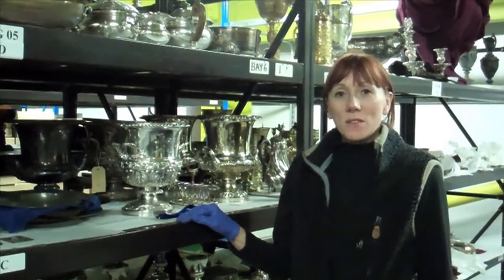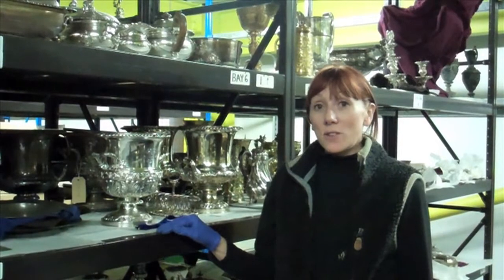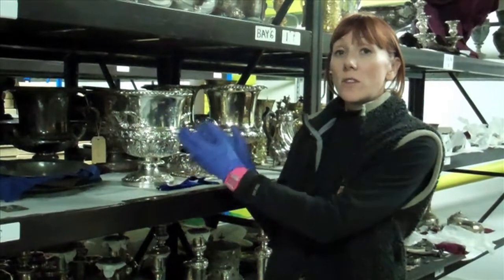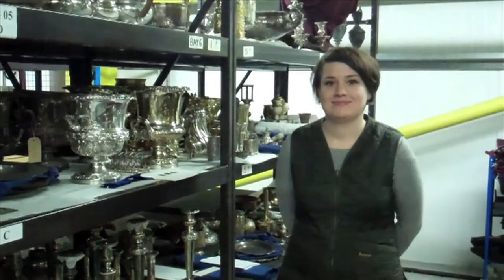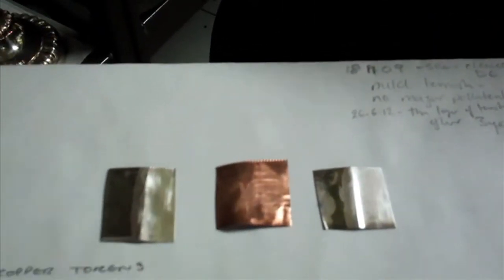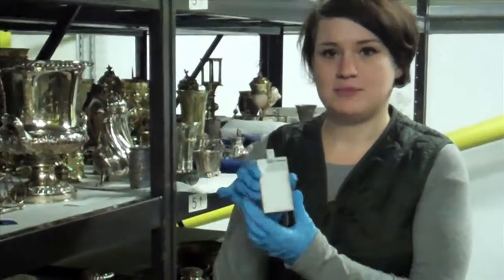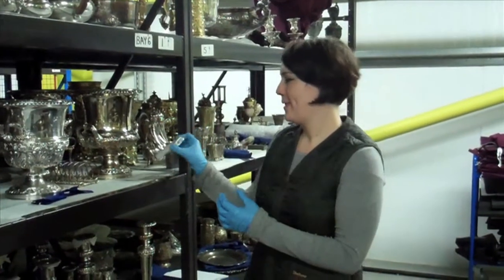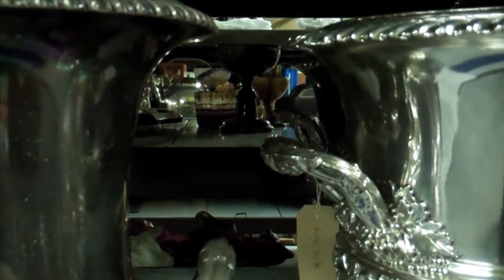Preventive Conservation Intern Blog - Managing the Silver Stores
This video features Rose Wachsmuth, the new Icon (Institute for Conservation) intern in preventive conservation, and Deborah Cane, Collection Care Officer at Birmingham Museum.

In this video Rose and Deborah set up an environmental monitoring system at the Museum Collections Centre to assess the relative humidity and temperature within the silver collection stores.

For more information on Rose and her preventive conservation internship please visit her blog post